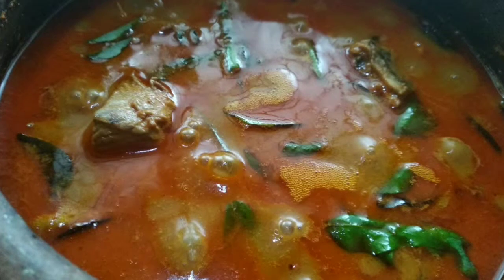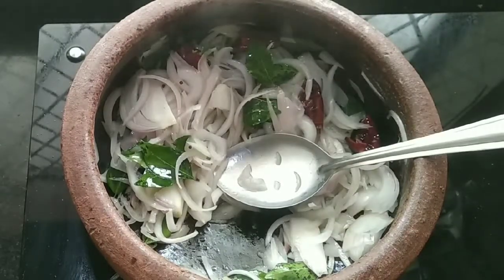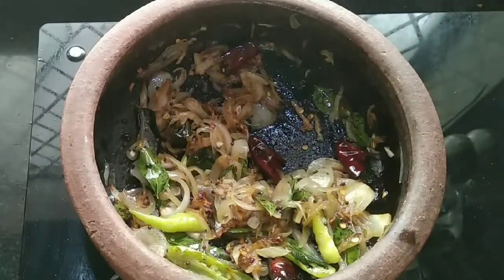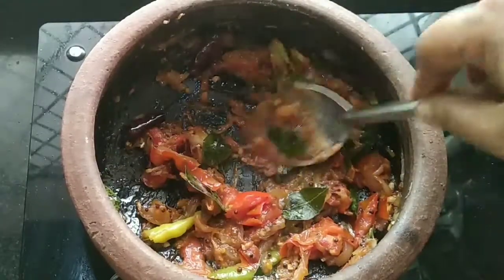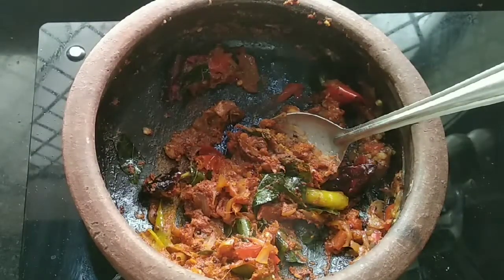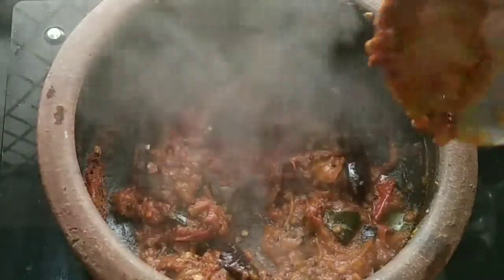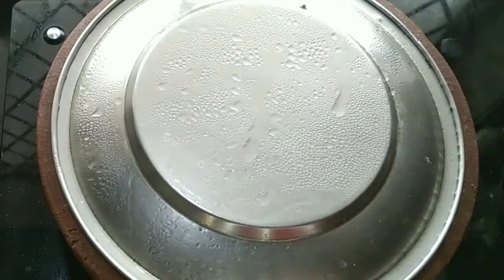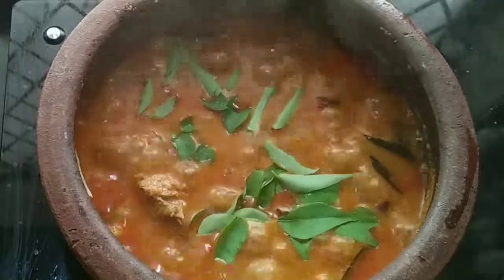Fish curry || ചൂര മീൻ തേങ്ങാപ്പാൽ കറി || Ep#23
INGREDIENTS

 ചൂര മീൻ     -     250  gm

സവാള  -   1   വലുത്

ഇഞ്ചി വെളുത്തുള്ളി പേസ്റ്റ്  -   | / 2 Spoon

തക്കാളി  -  1 വലുത്

തേങ്ങാപാൽ 1  -  1/2 ഗ്ലാസ്

തേങ്ങാപാൽ 2  -  | ഗ്ലാസ്

എണ്ണ  -  2   tbട

പുളി  -  ആവശ്യത്തിന്

മുളക് പൊടി  -  2 tbs

മല്ലിപൊടി  -  2 tbs

മഞ്ഞൾ പൊടി  - 1/2  tsp

കുരുമുളക് പൊടി  -  1/2  tsp

ഉലുവ  -   1/4  tsp

കടുക്

വറ്റൽമുളക്  -  2 എണ്ണം

കറിവേപ്പില